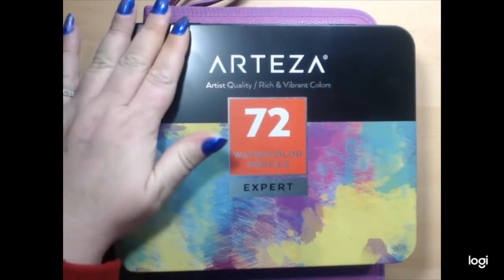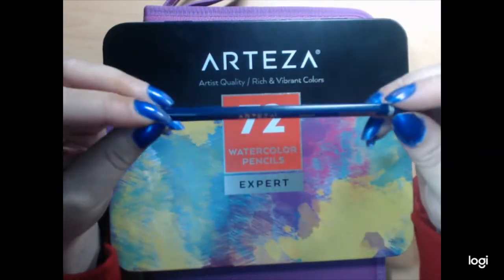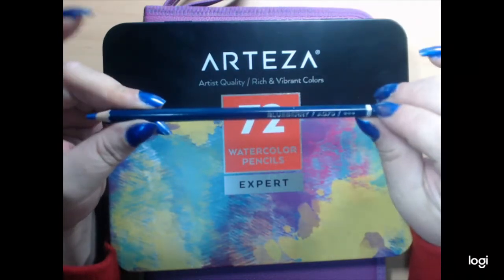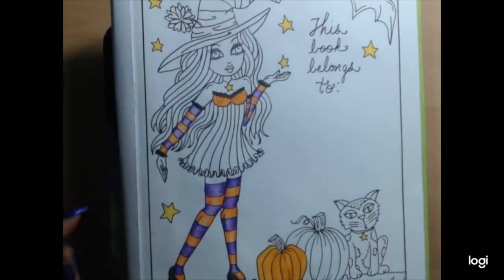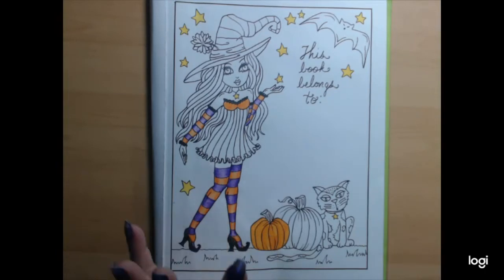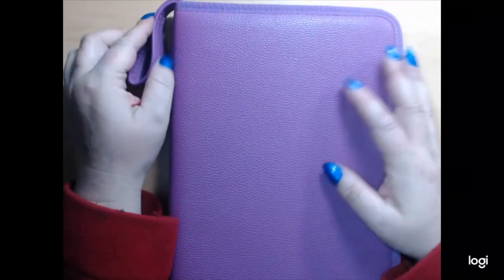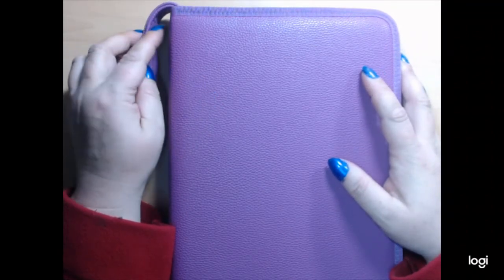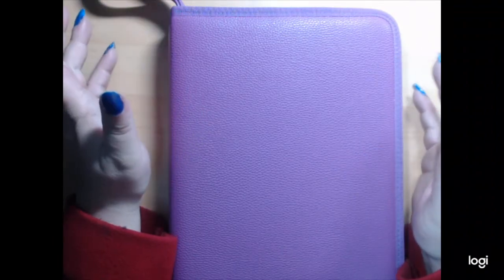Small Arteza Haul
My experience with Arteza and their customer service.

Want to send me some snail mail?
K. Mainville
884 Devonshire Ave.
Woodstock, Ontario Canada
N4S 5R8

Amazon Wish list